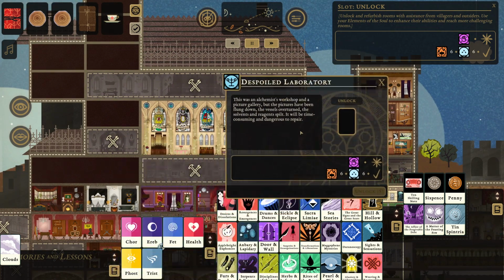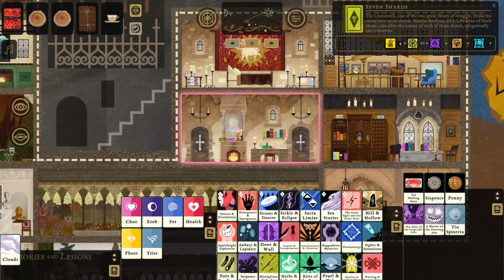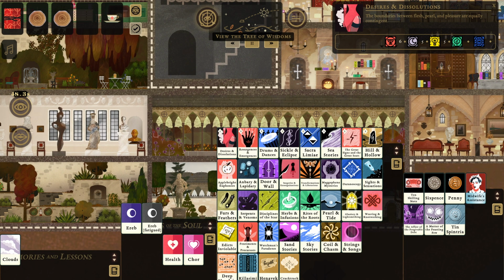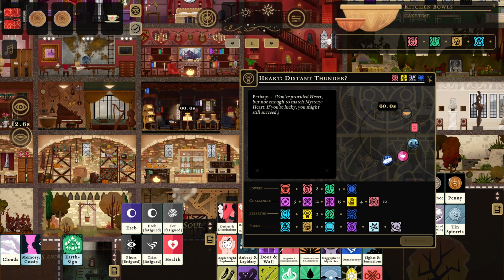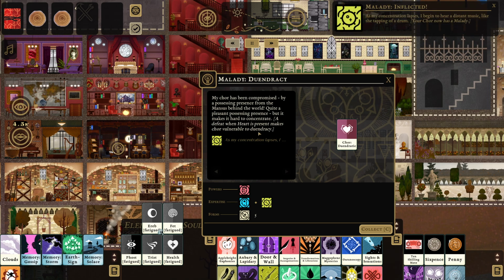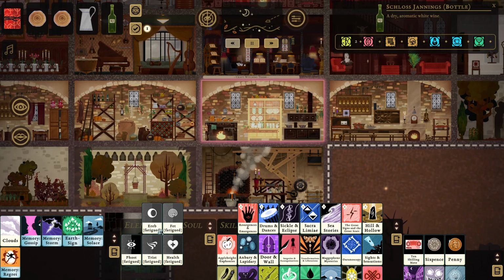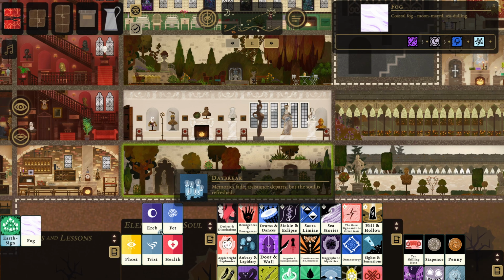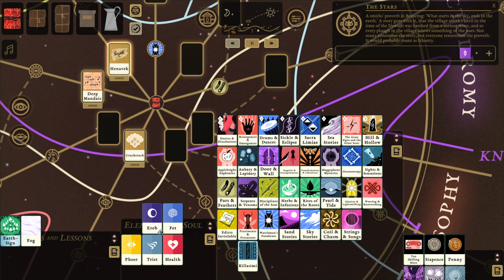BOOK OF HOURS: The First Series - Part 29: Hidden Music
Part twenty-nine of the first BOOK OF HOURS playthrough on YouTube (without having completed the game).

This series will be an unedited run of BOOK OF HOURS gameplay.